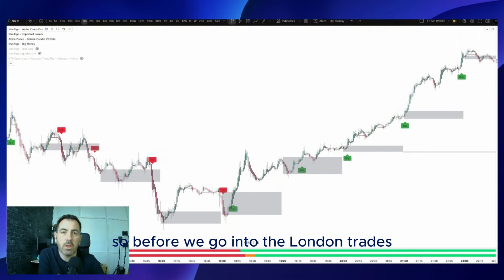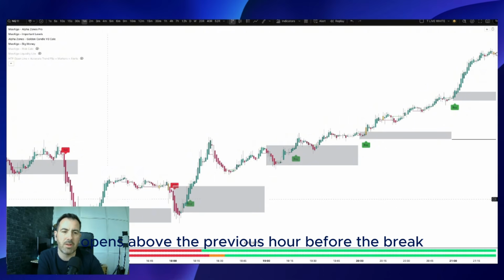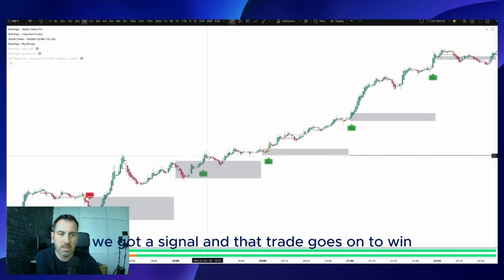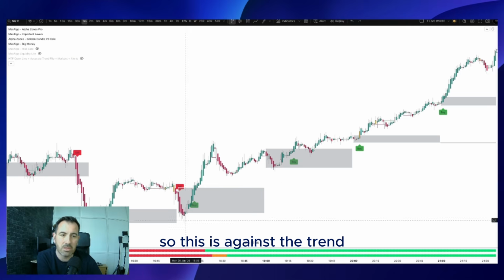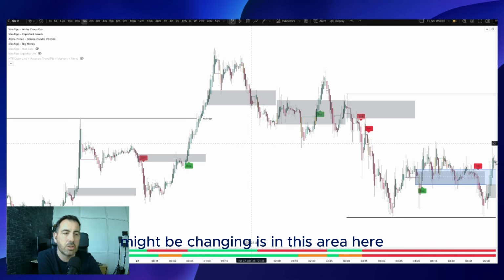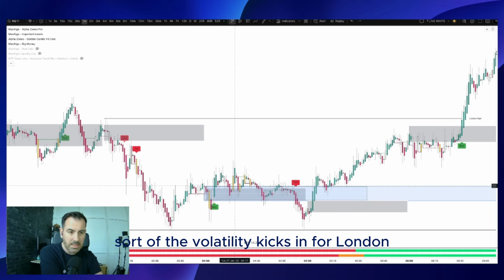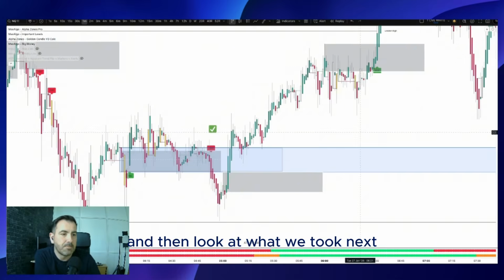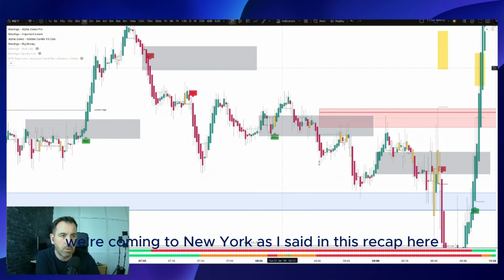Why You Should START Using Hourly Price Action - (Asia - London Recap)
In this video, I break down How I traded the London session step-by-step using Hourly Alpha Zones and Traffic Lights, showing you exactly how I build bias, filter signals, and execute trades with confidence.

Before London opens, I walk through the Asia session to show how:

Hourly Alpha Zones opening above or below each other define directional bias

Traffic Lights confirm (or warn against) trade execution

Not every signal is a trade — context always comes first

You’ll see why certain signals were taken, why others were ignored, and how Alpha Zones help you stay on the right side of the market instead of reacting emotionally.

This is the exact same framework I use every day — no hindsight, no cherry-picking.

How to use Hourly Alpha Zones to stay aligned with trend

When Traffic Lights add confidence — and when to stay cautious

Why selling into structure is usually a mistake

How to prepare for London using Asia as context

How I personally executed my London session trades

🚀 Get Access to Max Premium (Alpha Zones + Full Tool Suite)

If you want to trade using the same tools and process shown in this video, you can get full access to Max Premium here:

Max Premium includes:
Alpha Zones Pro
Hourly Bias Framework
Traffic Lights
Institutional Levels
Real-time execution tools

Traders who want clarity, not noise

Traders tired of over-trading

Traders who want a repeatable, session-based process

Comment “ALPHA” if you want more London breakdowns like this